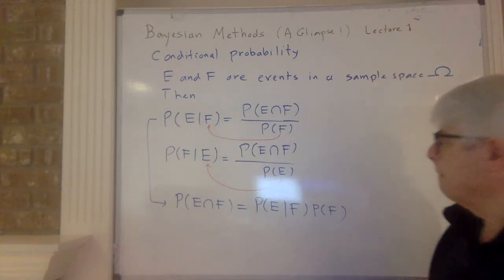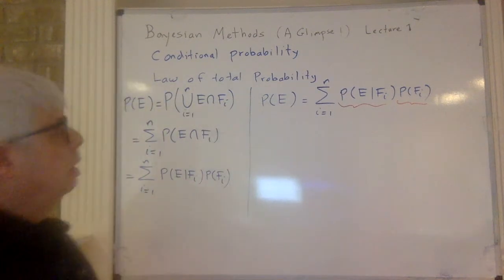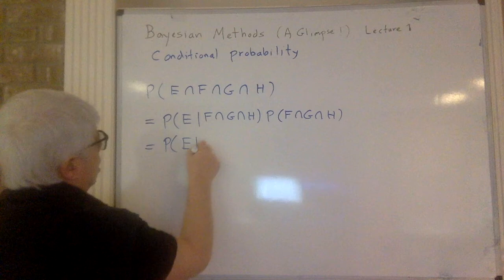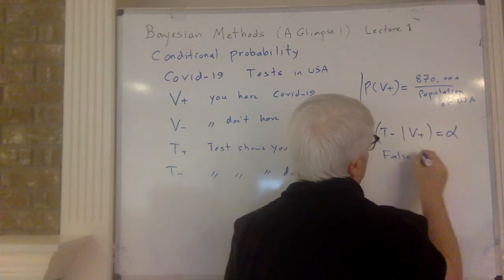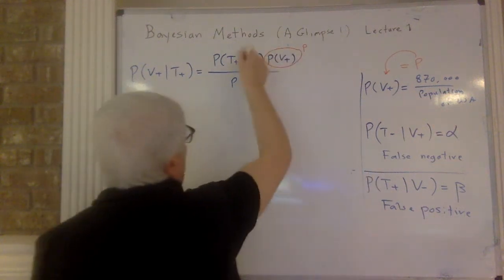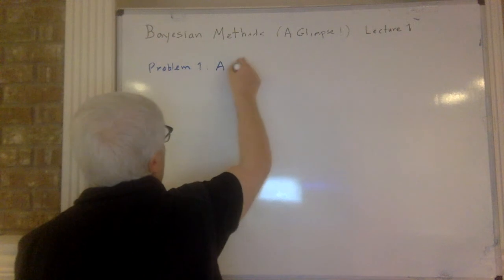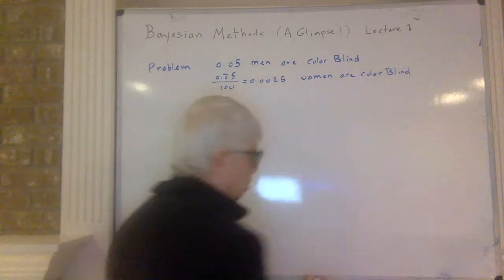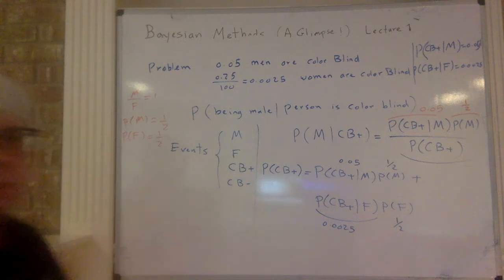Bayesian Methods Lecture 1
Stat and Prob Using Calculus.